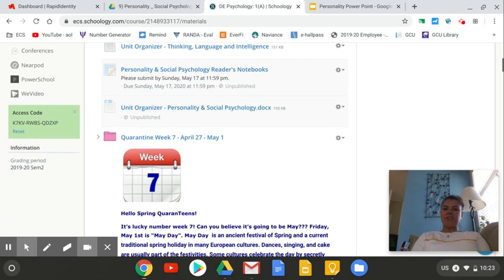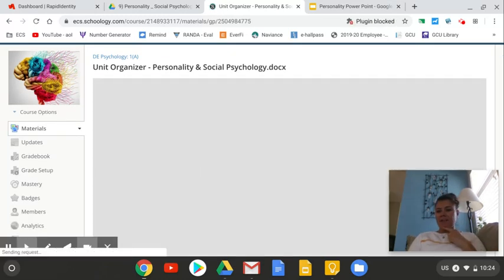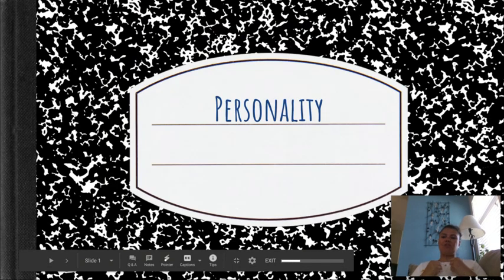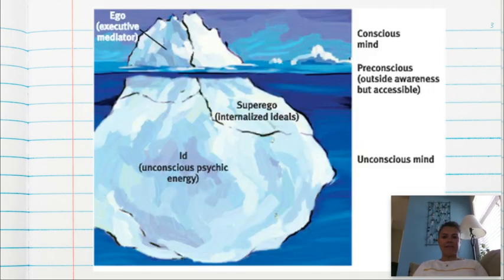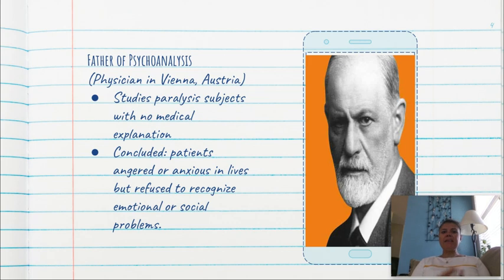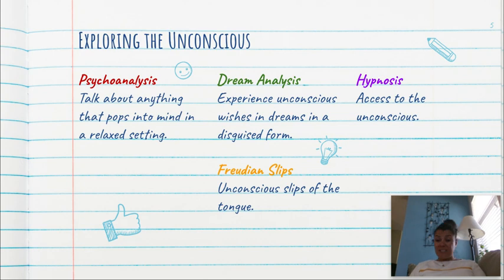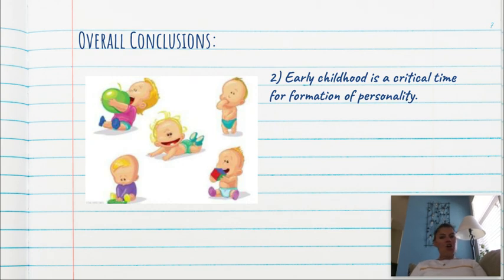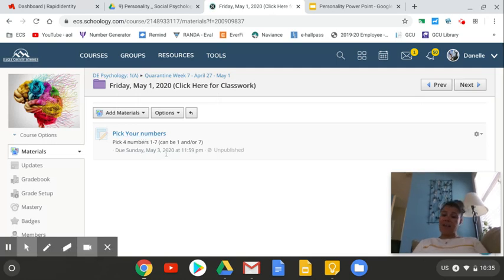Lecture DE Psychology - Intro to Freud Personality